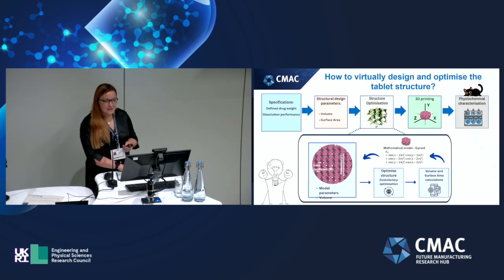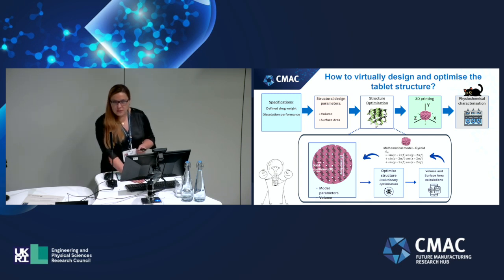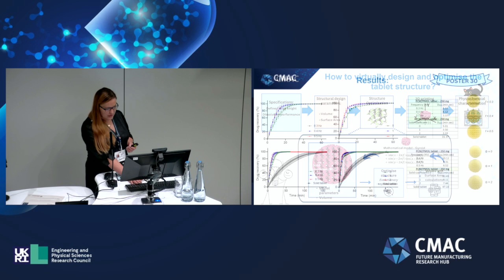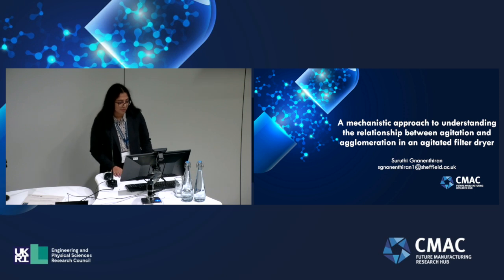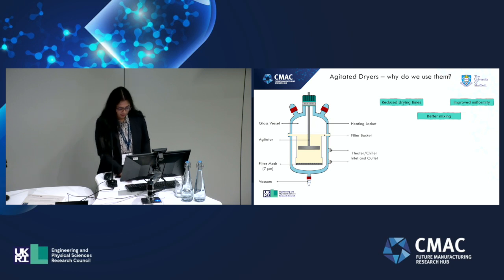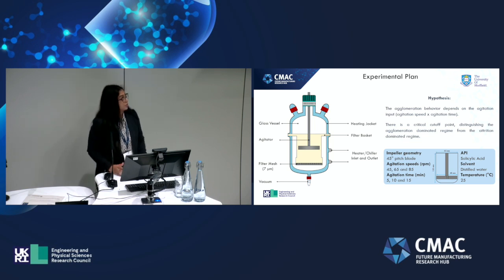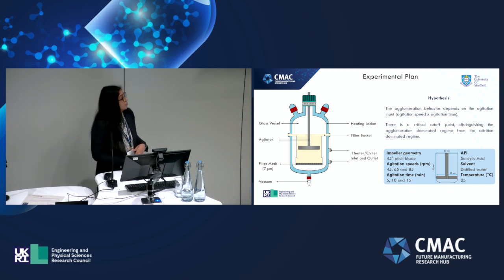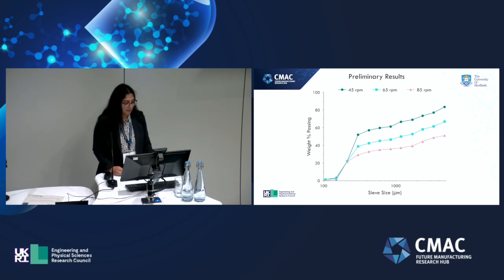MicroFactories and Advanced Process Technology Flash Presentations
CMAC Open Days 2023's "MicroFactories and Advanced Process Technology" session.

Patrycja Bartkowiak: 00:00
Suruthi Gnanenthiran: 03:26